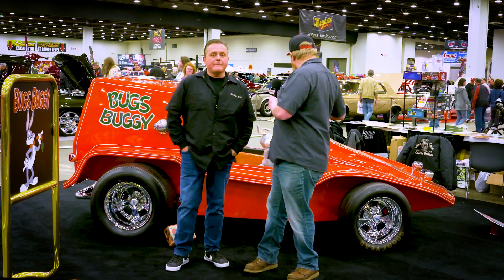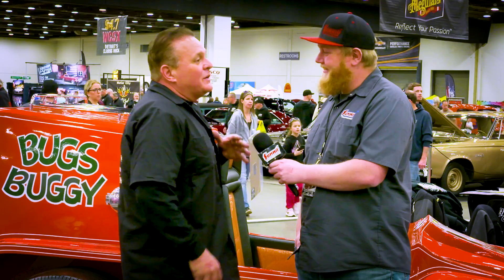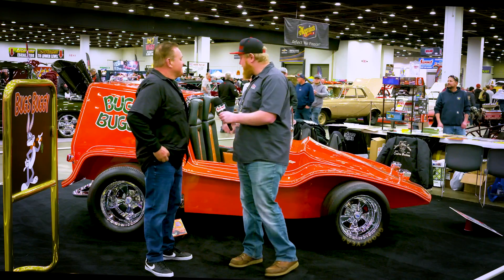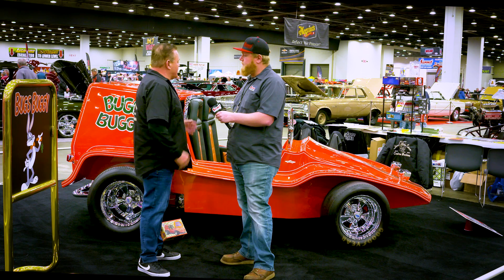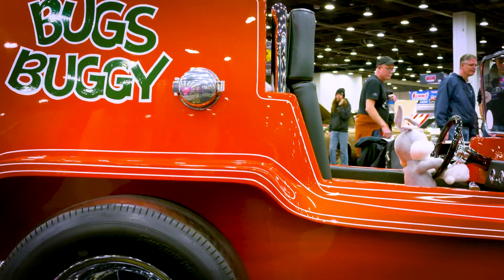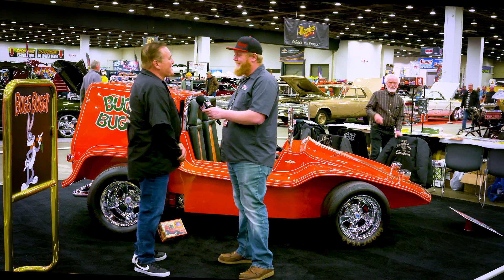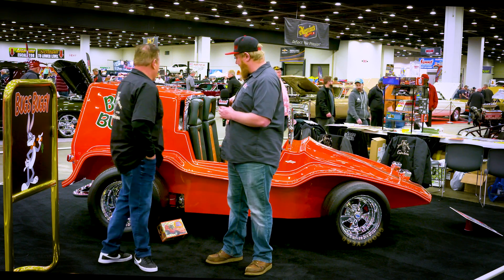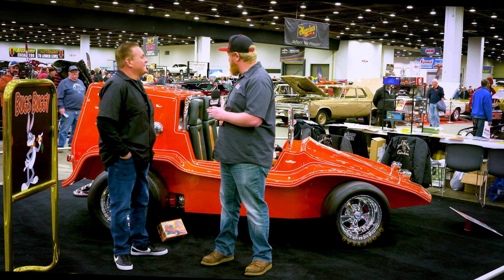What's Up Doc?!?! The Story Behind this "Bugs Buggy" Beach Buggy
What is the most unusual vehicle you've ever come across at a car show?

We found this "Bugs Bunny" Beach Buggy at the 2023 Detroit Autorama show and stopped to get the story. It started out as a 1:20 scale model and morphed into a full size version. What was most challenging part of the transformation? Get the story by watching!